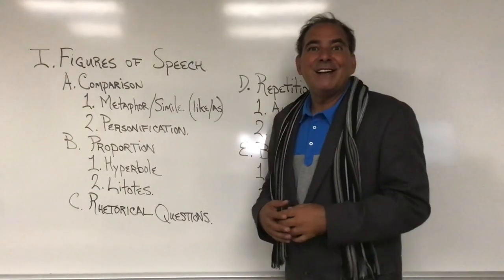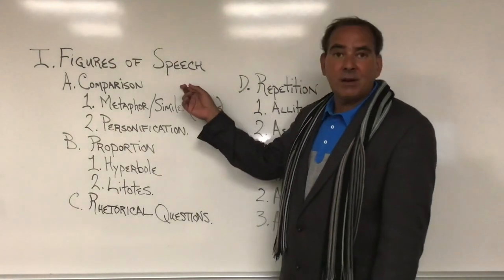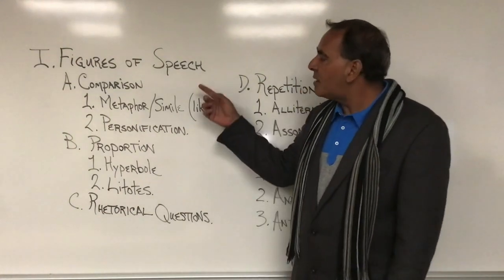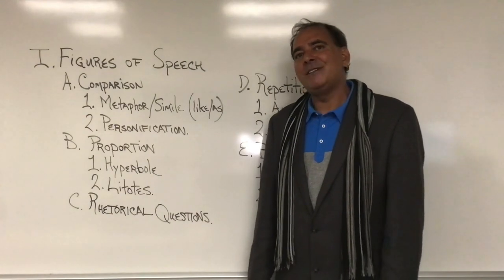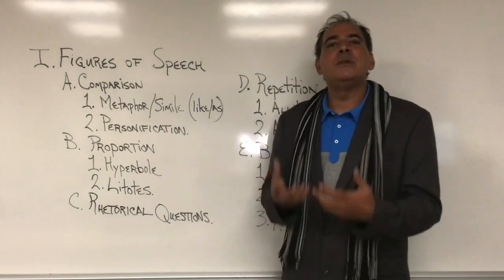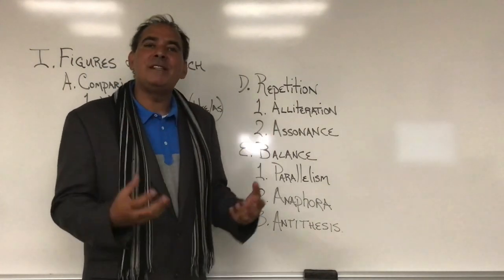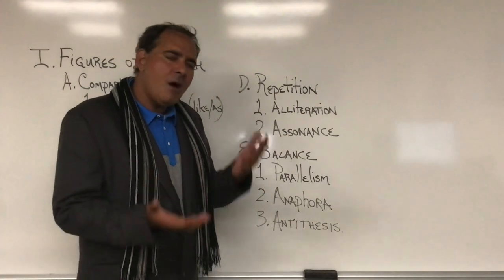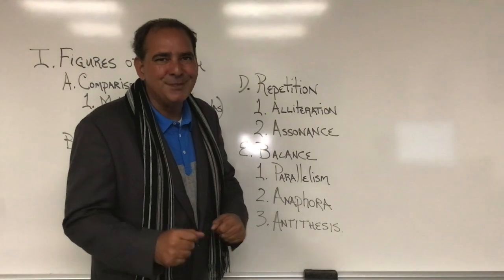Figures of Speech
A short lecture that introduces some common figures of speech that are used in oratory.  Topics include metaphors, similes, personification, hyperbole, litotes, rhetorical questions, alliteration, assonance, parallelism, anaphora, and antithesis.